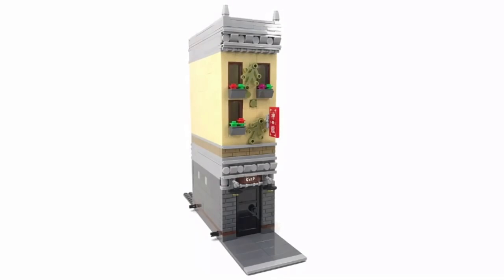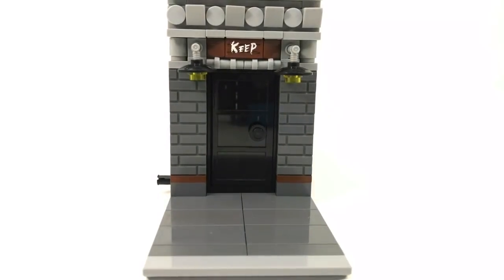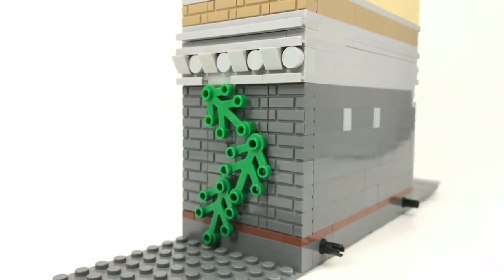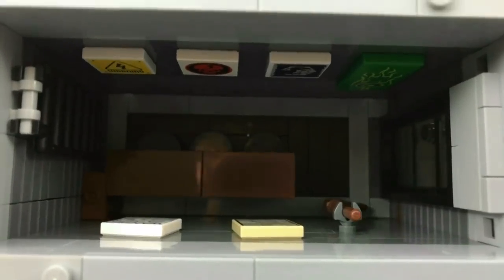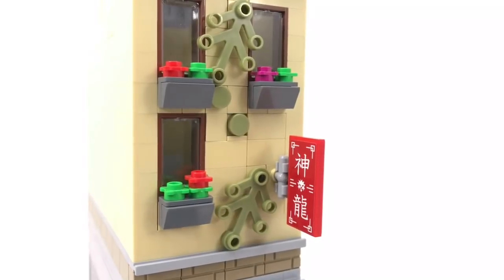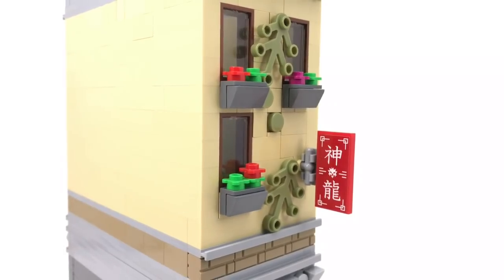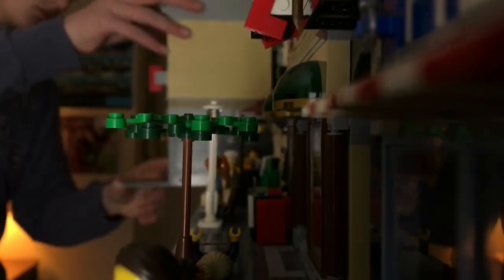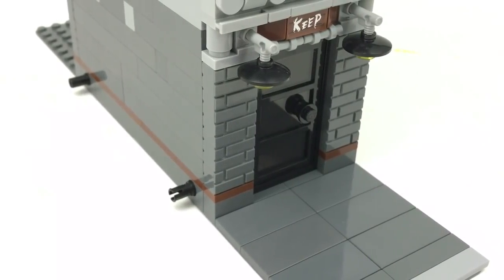LEGO Modular-Compatible Bar + Hideout MOC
This is my third LEGO Modular-Compatible MOC, my second being 8x32. It's a very interesting size to work with, but it allowed me to create this bar/hideout MOC!